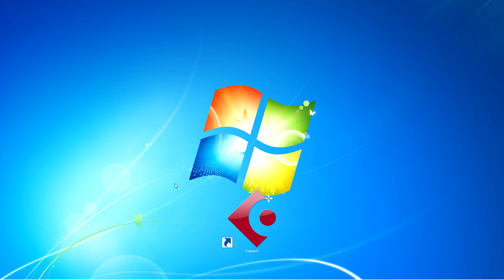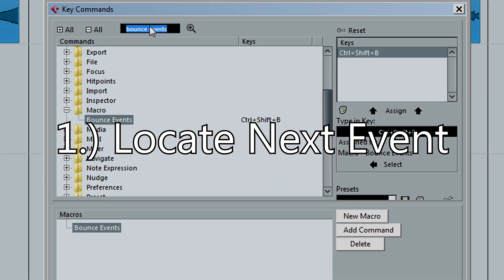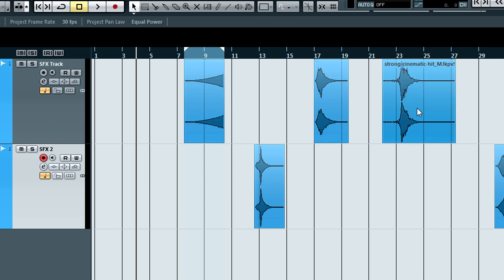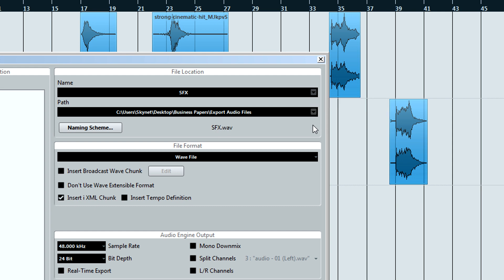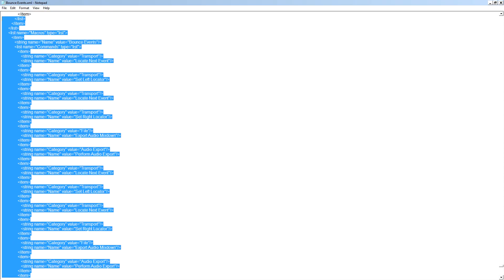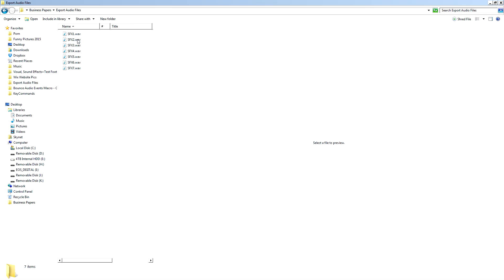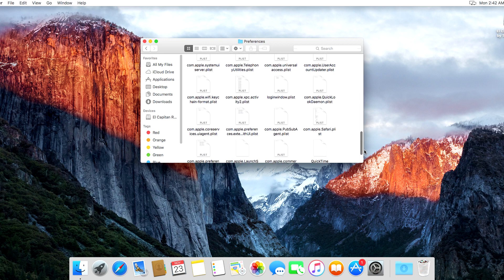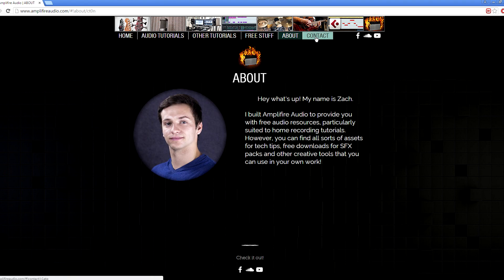Bounce Multiple Audio Events Macro - Cubase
In this tutorial I demonstrate a macro that you can create to bounce out multiple audio events automatically from Cubase.

Windows users place the file in:
C:\Users\"YourUsername"\AppData\Roaming\
Steinberg\Cubase 6_64\Presets\KeyCommands

Or if you're a Mac user:
Mac/Users/"YourUsername"/Library/Preferences

► Mixing/mastering inquiries and Q's email